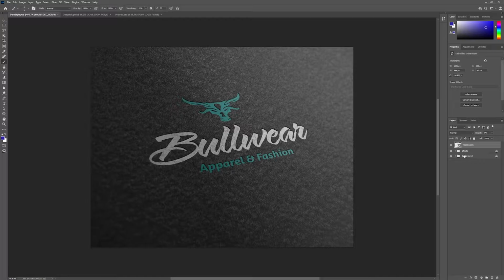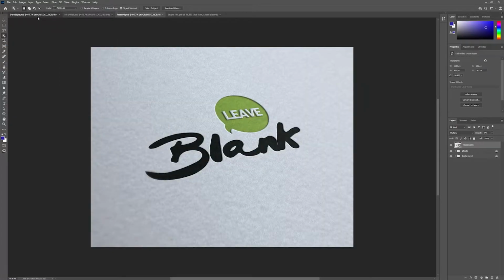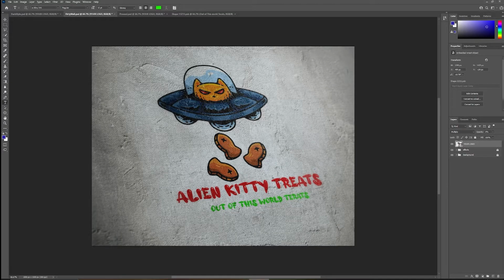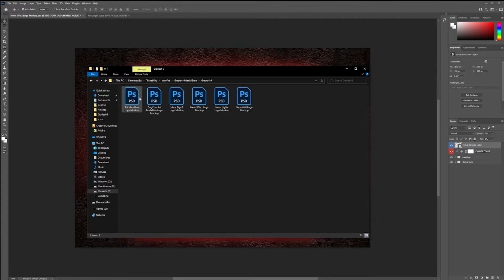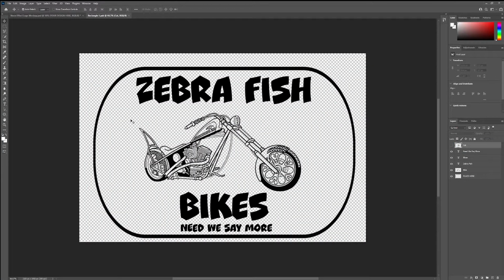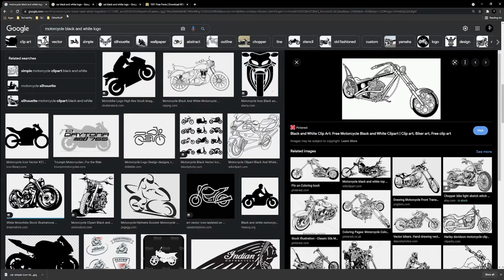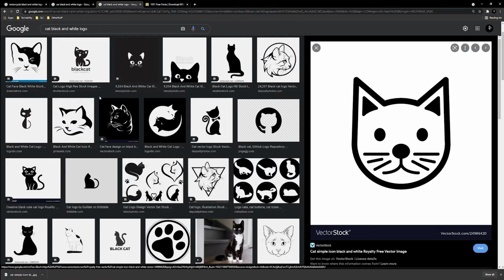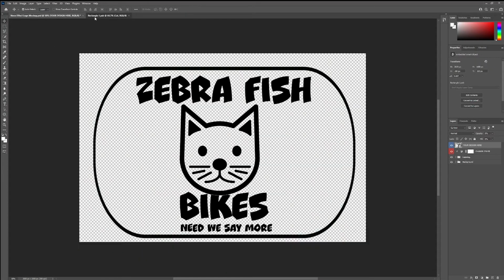Techability Intro to Digital Art Week 3 - Grades 4 - 9 Extra